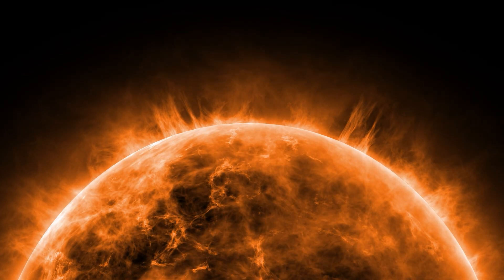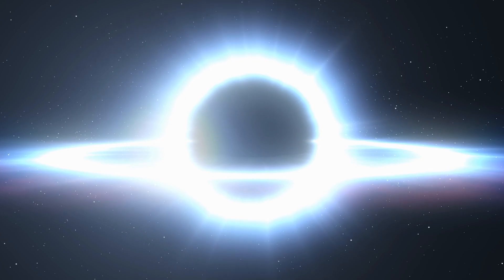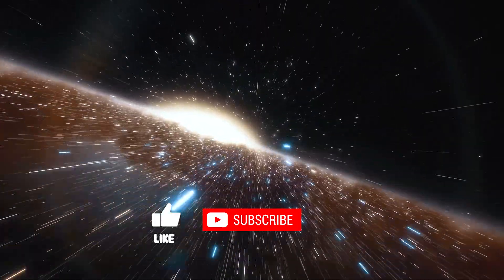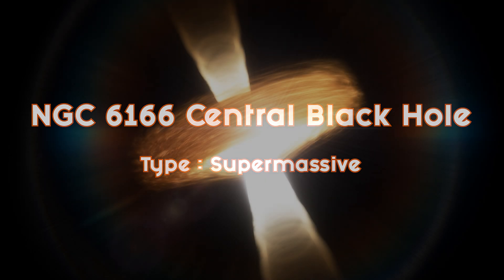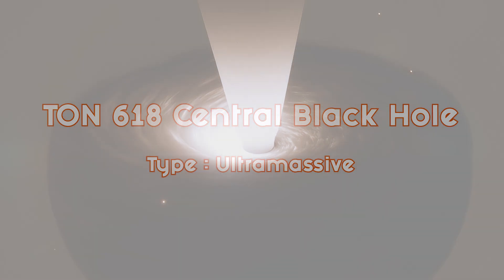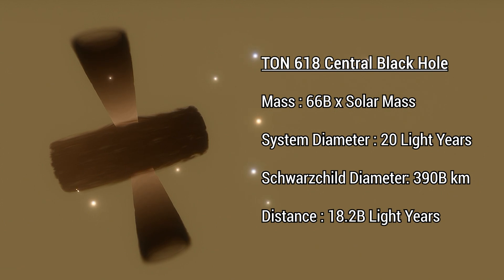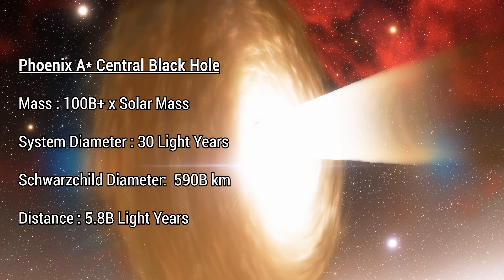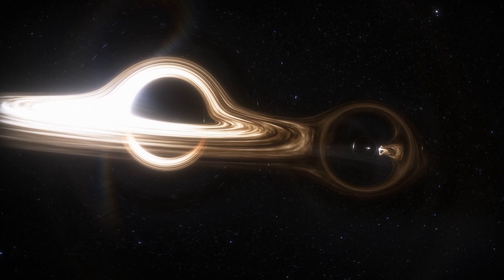100 Billion times the mass of our Sun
Are you intrigued by black holes and their mysteries? In this video, we take you on a fascinating journey through space to explore some of the largest black holes known to exist in the universe. Starting with the formation of black holes, we discuss how they grow in size and measure them using the Schwarzschild radius. We then showcase the M33 central black hole, NGC 6166 central black hole, TON 618 central black hole, and the Phoenix A central black hole - the largest black hole ever known. With our advanced tools and instruments, we are continuously learning more about black holes and their secrets. Discover more about these incredible celestial objects and their wonders in our video. Don't miss out!